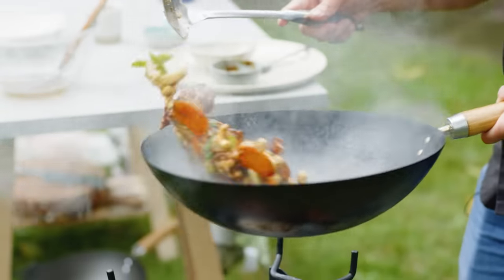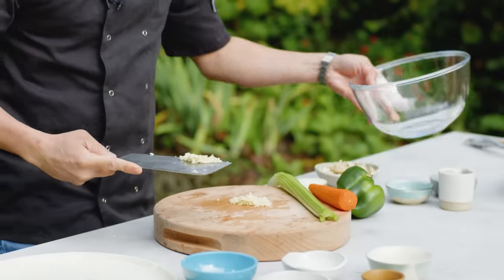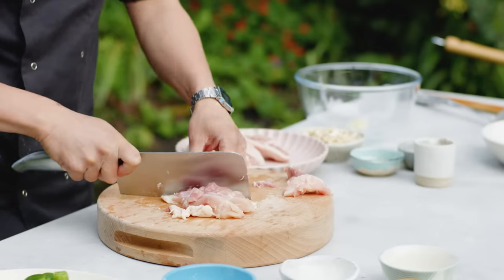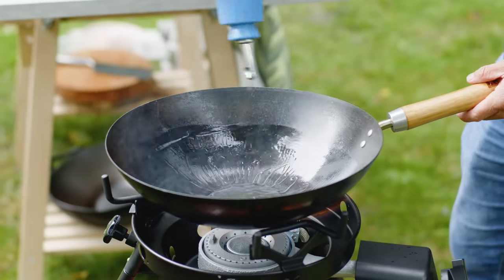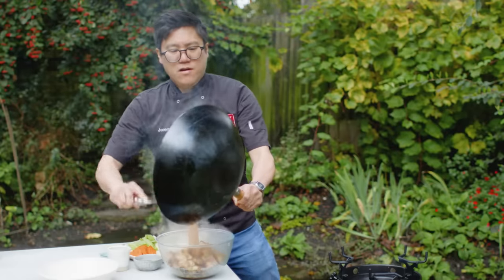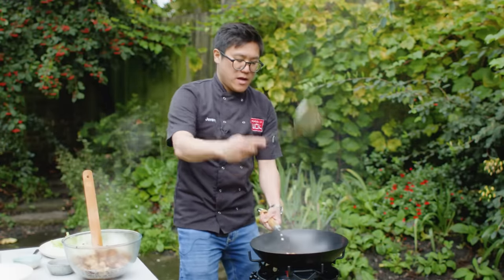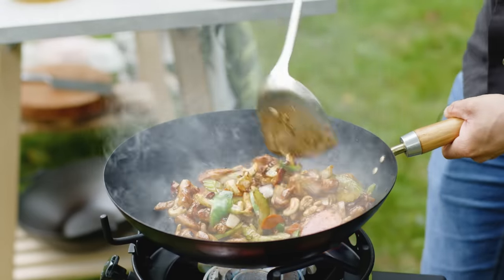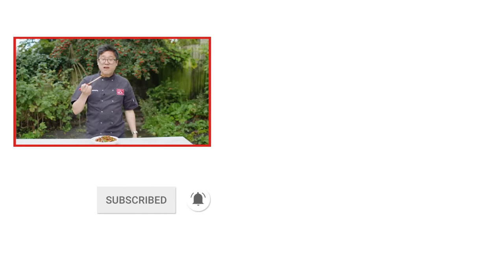The Ultimate Chicken & Cashew Stir Fry!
A true classic, this stir-fry is sure to be a winner every time! Join us as Jeremy shows you how to cook his ultimate chicken and cashew stir fry on the outdoor wok burner!

Ingredients
200g chicken thighs, deboned, skinned and cut into strips
½ onion, large diced
½ pepper, de-seeded, large dice
½ carrot, peeled, 1cm sliced at an angle
1 stalk celery, 1 cm sliced, at an angle
2 cloves garlic, finely chopped
4 tbsp of cashew nuts
Vegetable oil for cooking
Sesame oil
1 teaspoon sugar
1 teaspoon rice wine
2 tablespoons light soy sauce
1 tablespoon corn flour
2 cloves garlic, finely chopped
1 tablespoon oyster sauce
1 teaspoon dark soy sauce
½ teaspoon light soy sauce
3-4 tablespoons chicken stock

00:00 Introduction
00:29 Prepping the Veg
02:09 Prepping the Chicken
02:57 The Marinade
03:56 Stir Frying the Chicken
05:35 Stir Frying the Veg
07:39 Finishing the Stir Fry
08:57 Serving & Tasting